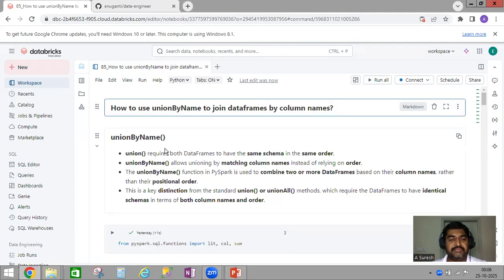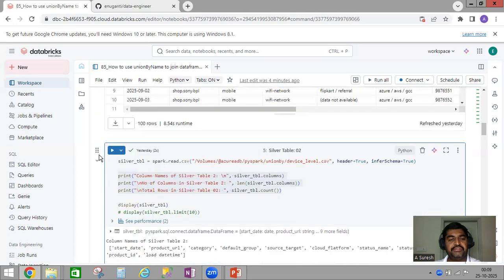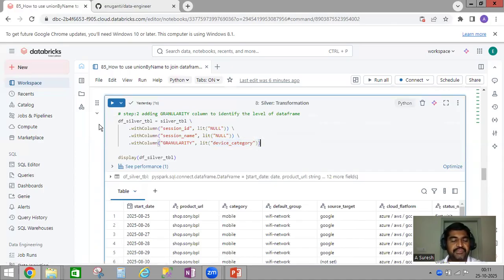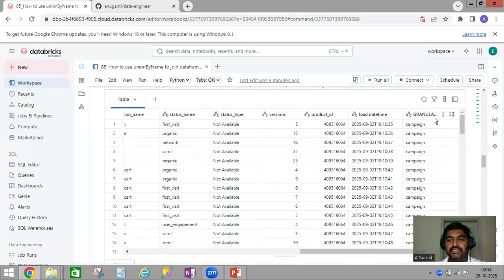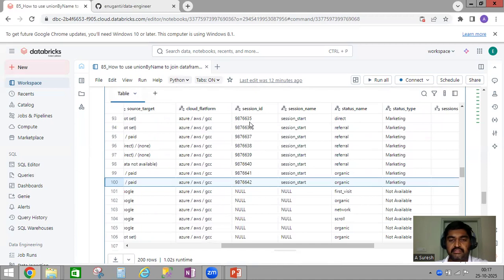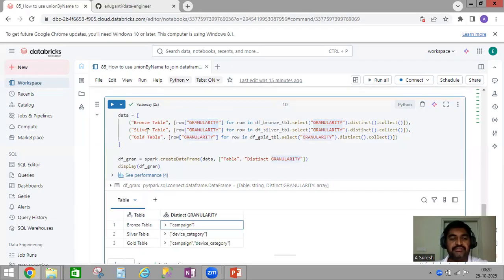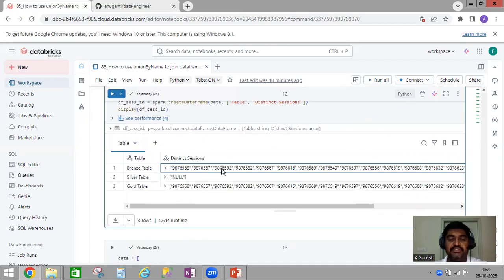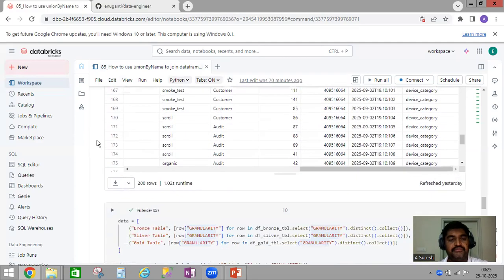85. How to use unionByName to join dataframes by column names? | pyspark PART 85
How to use unionByName to join dataframes by column names?

databricks interview
databricks interview questions
databricks certification
databricks spark certification
databricks tutorial

Google Search 👍
union(), unionAll() & unionbyname
union in pyspark, union all in pyspark, multiple union in pyspark, union operation in pyspark
union all in pyspark sql, union pyspark column order
union in pyspark with same columns, union in pyspark with different columns
union and unionall in pyspark
union and union all in pyspark
spark sql union vs union all
union and union all in spark dataframe
union and union all in spark
unionbyname in pyspark, unionbyname function in pyspark
unionbyname pyspark multiple dataframes
unionbyname pyspark allow missing columns, unionbyname pyspark taking too long
union vs unionbyname in pyspark, union and unionbyname in pyspark
unionbyname in pyspark dataframe
unionbyname pyspark example